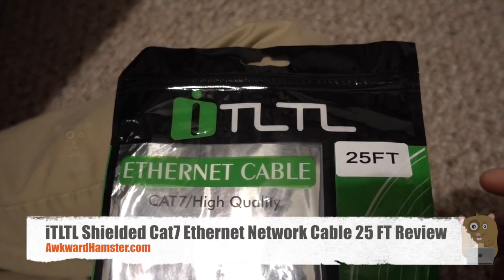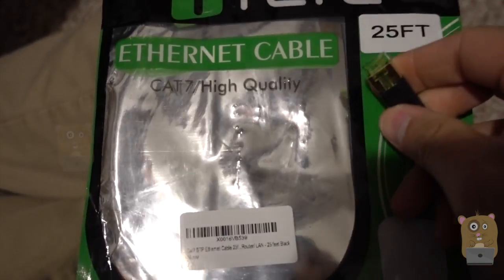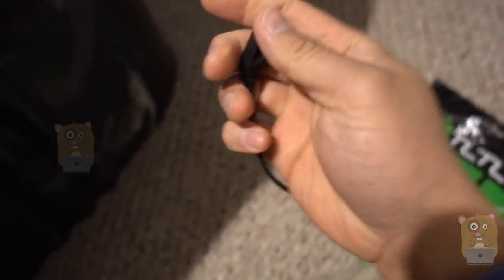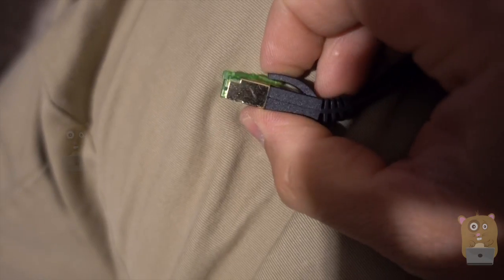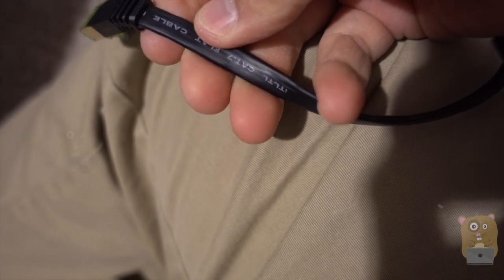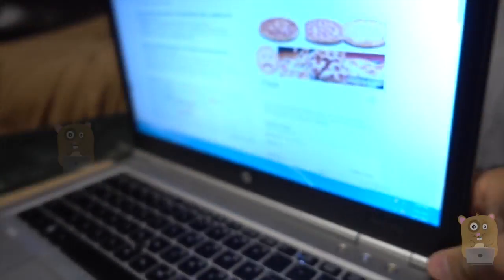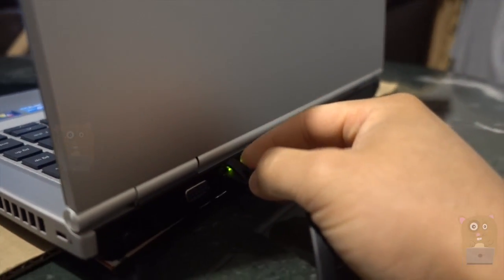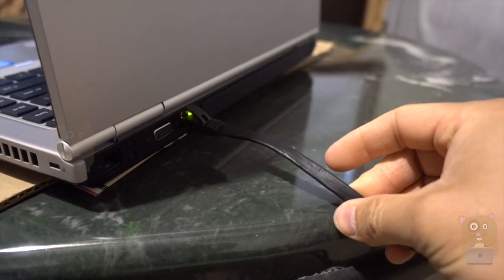iTLTL Shielded Cat7 Ethernet Network Cable 25 FT Review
Flat Ethernet cable is super slim and flexible when run under the carpet or bent in the plane of its thin cross-section such as doors, rotating arms, drawers etc
Category 7 standard provides performance of up to 600 MHz and is suitable for 10BASE-T, 100BASE-TX (Fast Ethernet), 1000BASE-T/1000BASE-TX (Gigabit Ethernet) and 10GBASE-T (10-Gigabit Ethernet)
iTLTL STP Cat 7 Cable are made of 100% bare copper,each twisted pair is shielded with aluminum foil
Shielded RJ45 Connectors with 50 micron gold plated contact pins, ensure minimal interference and attenuation
Cat7,backward compatible with Cat5,Cat6 but with higher performance